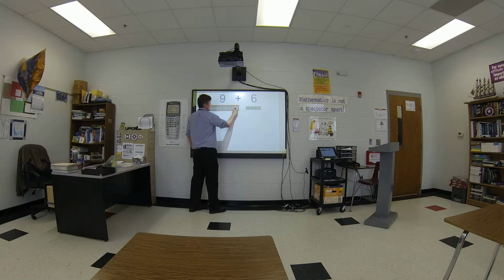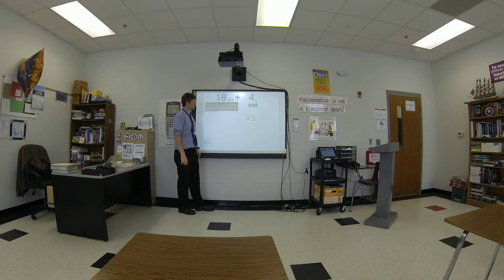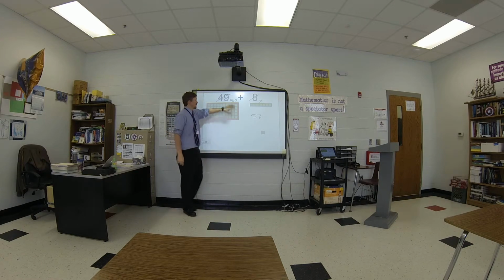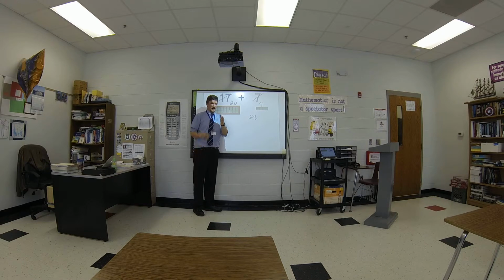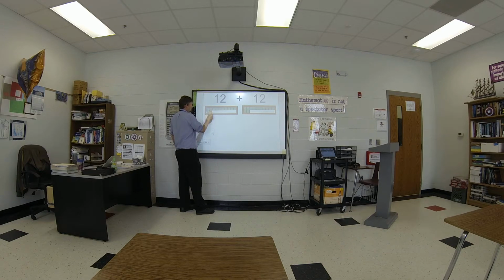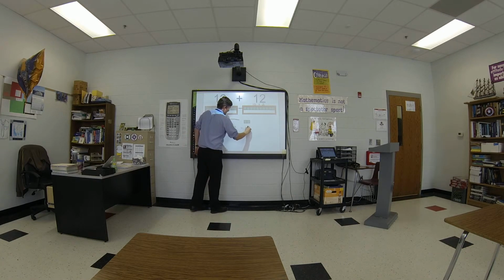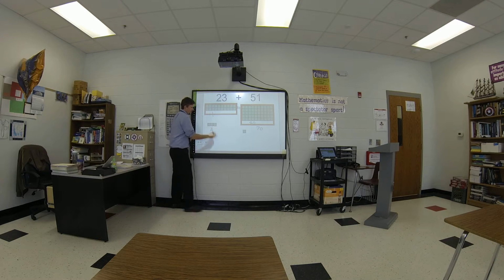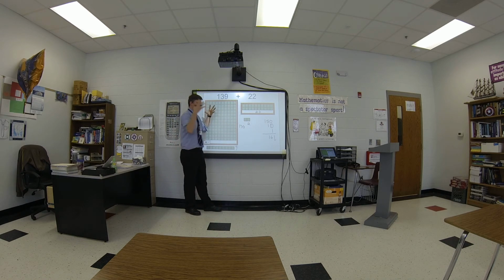Mental Math Adam